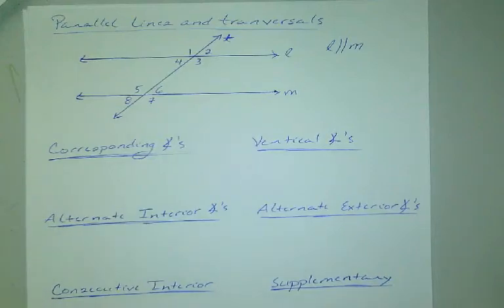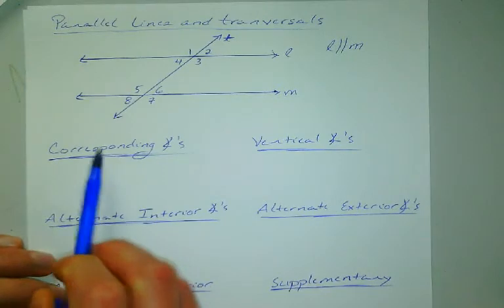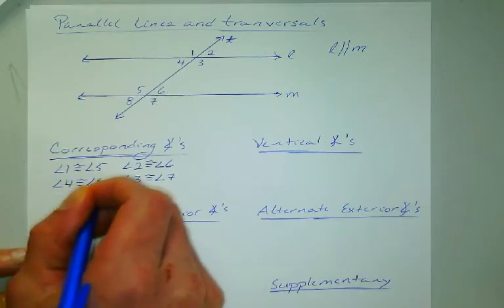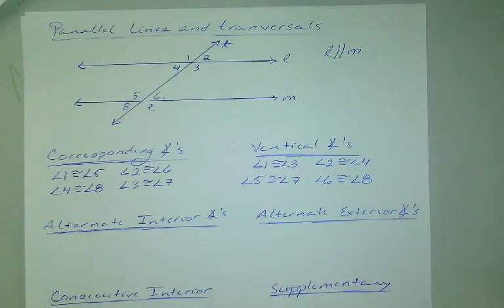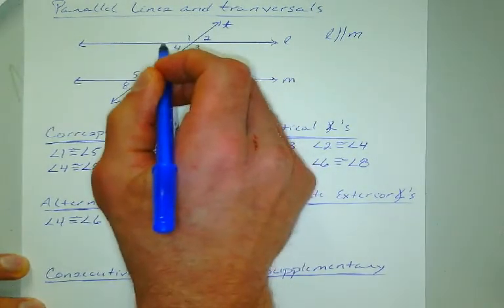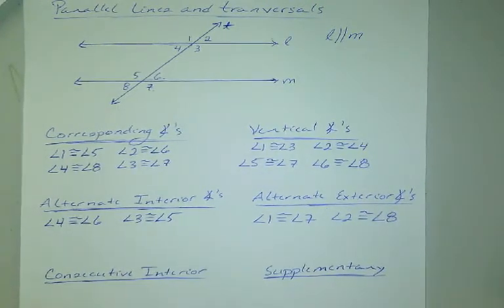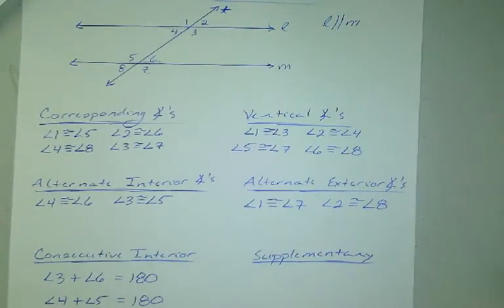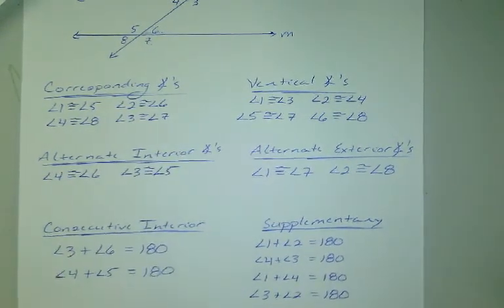Parallel Lines and Tranversals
This video reviews the angle relationships when parallel lines are cut by a transversal.